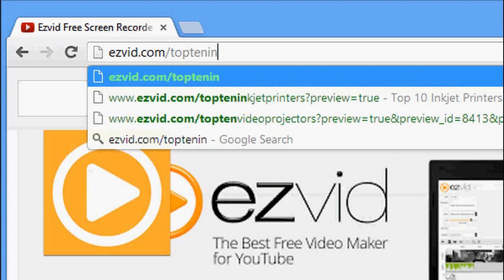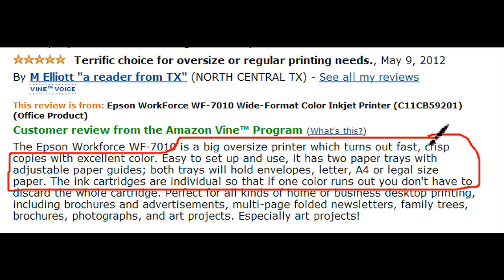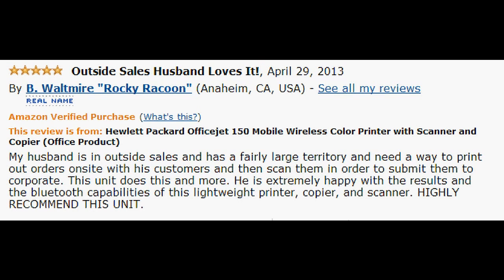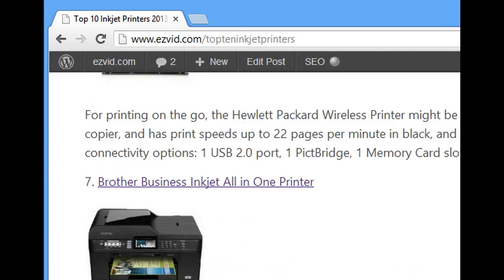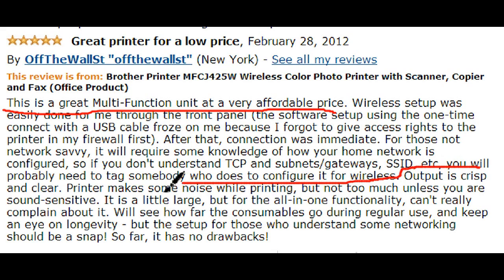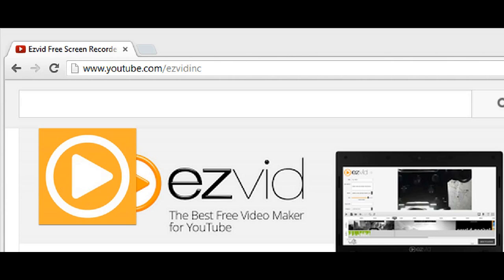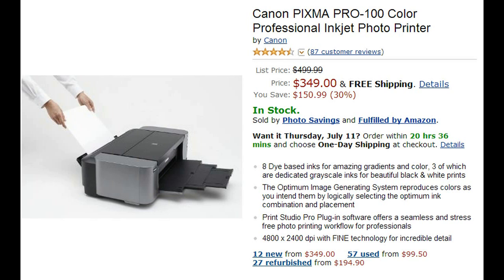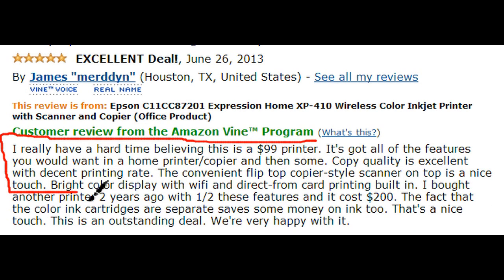Top Ten Inkjet Printers 2014 | Best Inkjet Printer Review